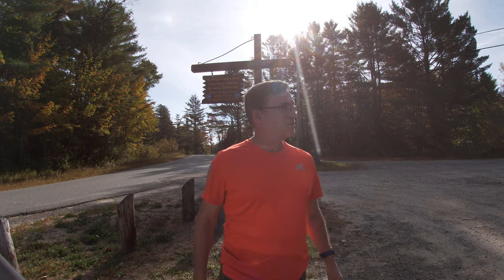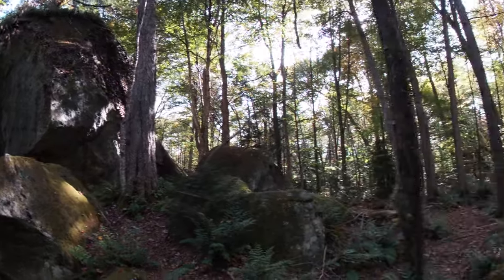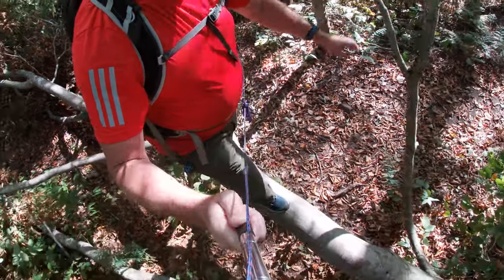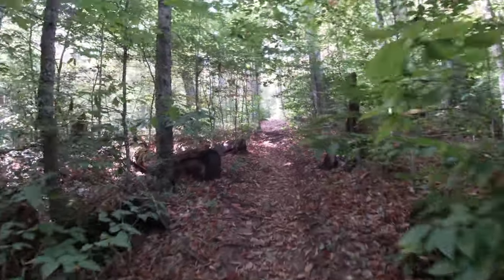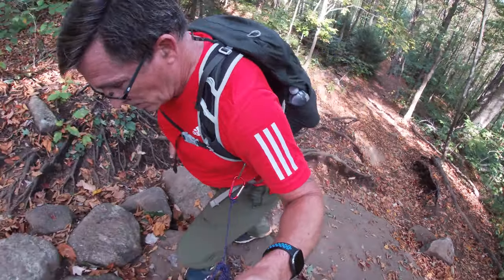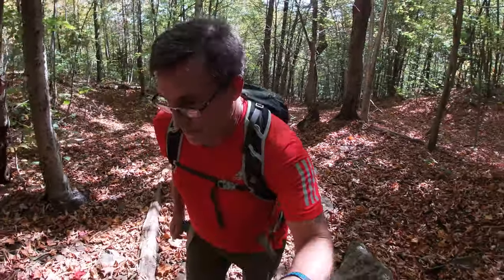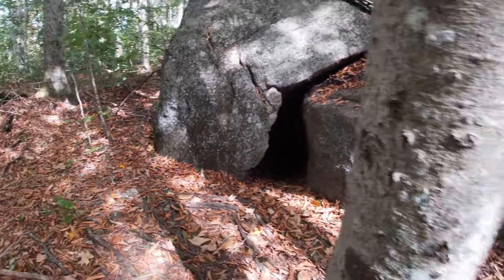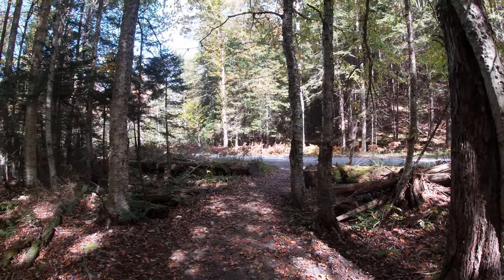St. Regis Mt. Autumn Hike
Great 6.6 mile hike up to the fire tower on St Regis Mt by Paul Smith's College. Total about 7 miles though with walking from the parking lot and wandering around along the hike. This is a great hike for just about anyone: Challenging, but at the same time, not too tough for all ages and pets as well! Views are amazing from the summit and no need to climb the tower if that's not for you.

Chapters:

00:00 - Intro
00:51 - Leaving the Trail Register
01:25 - Boulders and Fallen Tree
02:58 - Squirrels and Trail to The Bridge
04:06 - Start The Elevation Gain
05:52 - Turn to Final Summit Push
08:44 - Scramble to The Summit
09:48 - Fire Tower
11:03 - Return, Cave and finale